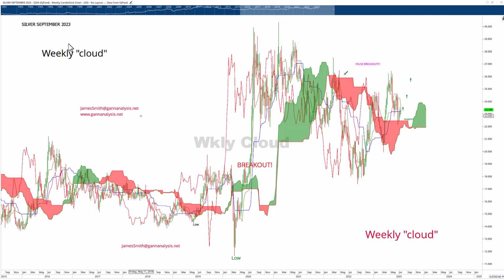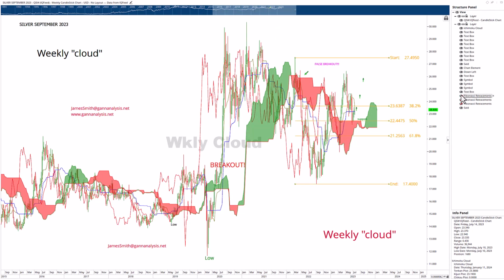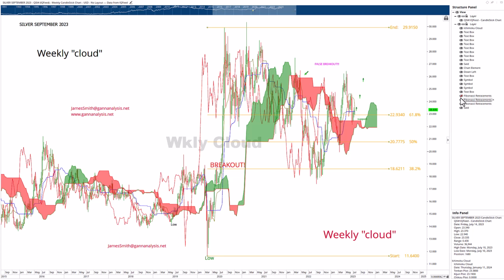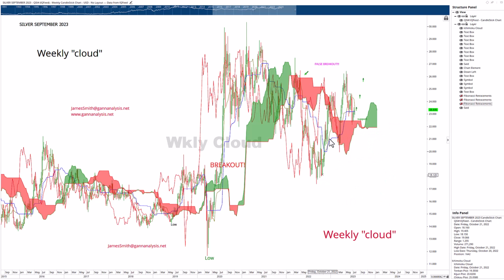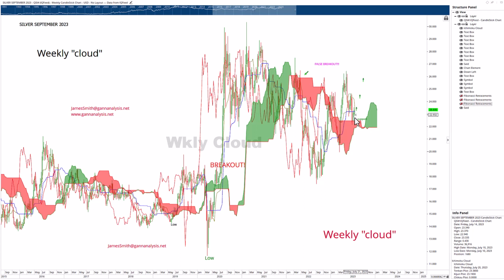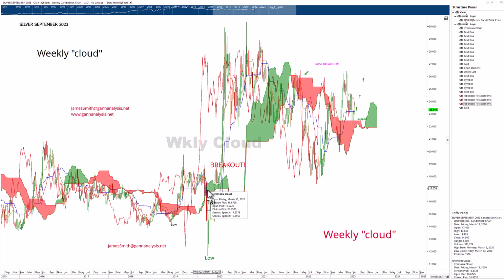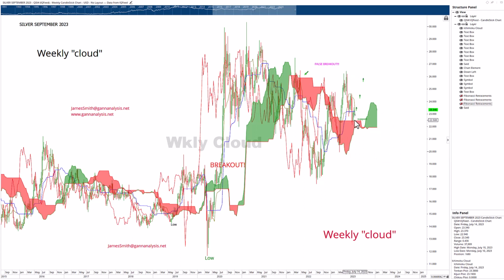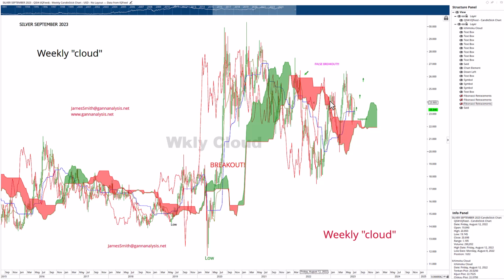Silver Futures vs Stocks What's the Best Investment for 2024 | Silver Weekly cloud July 10th 2023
With the global economy facing uncertainty, many investors are turning to precious metals as a safe-haven asset. But is silver the best investment for 2024? In this video, we'll dive into the world of silver investing, exploring its potential benefits and drawbacks, and examine whether it's a wise investment strategy for the upcoming year. From industrial demand to central banks' buying habits, we'll cover it all. So, if you're considering investing in silver or want to stay ahead of the curve, this video is for you.
Silver might be getting ready for a big move up.  It is finding support at the "upper band" of the weekly cloud, which is also a 50% retracement of a prior swing.